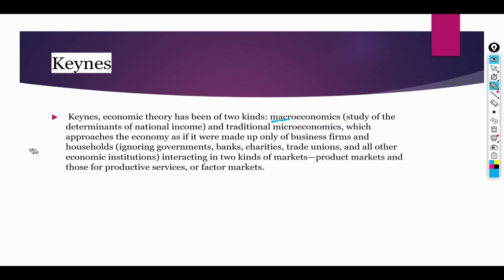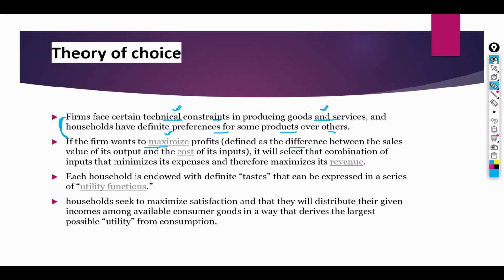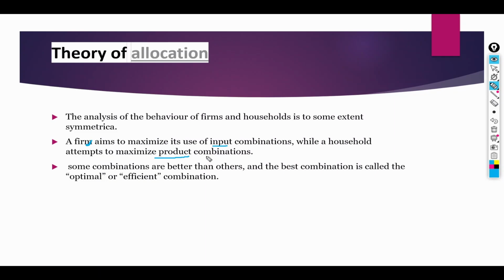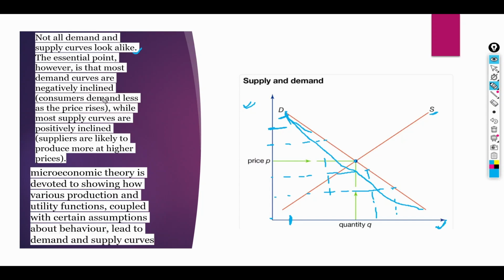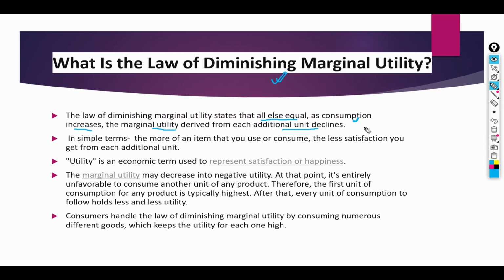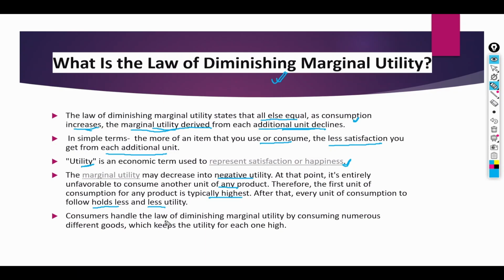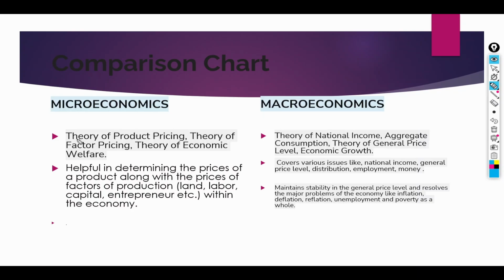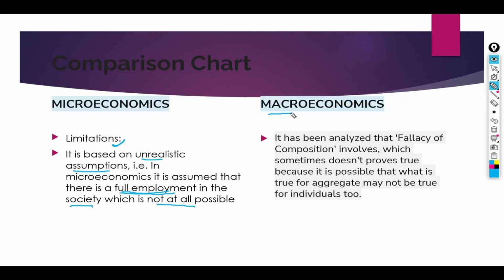INTRODUCTION TO BASIC ECONOMICS (micro/macro) demand and supply, Theory of allocation.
INTRODUCTION TO BASIC ECONOMICS (micro/macro).
What is microeconomics?
What is macroeconomics?
Difference between micro and macroeconomics.
What is KENEYS theory in economics?
What is demand and supply theory?
Graph of demand and supply
What are product markets and factor markets?
Theory of choice
What are utility functions?
What is utility?
Theory of allocation
“optimal” or “efficient” combination.
What Is the Law of Diminishing Marginal Utility?